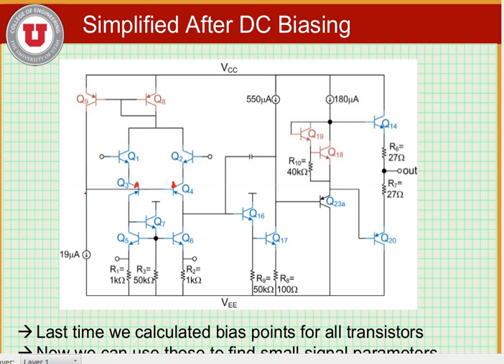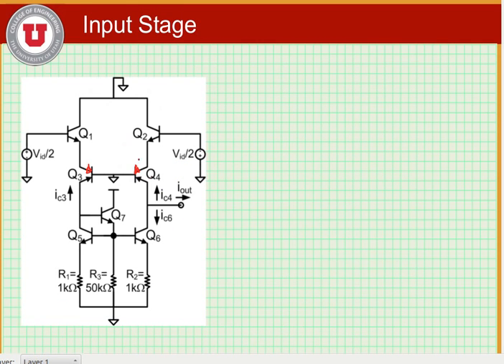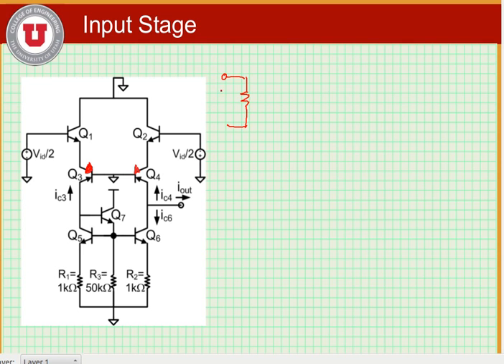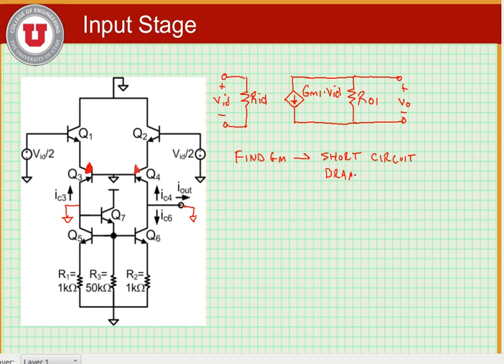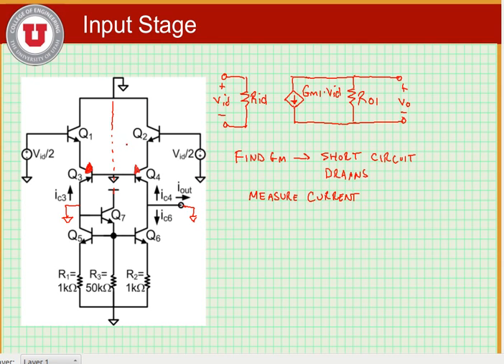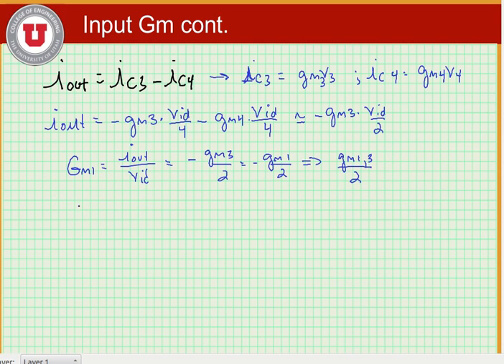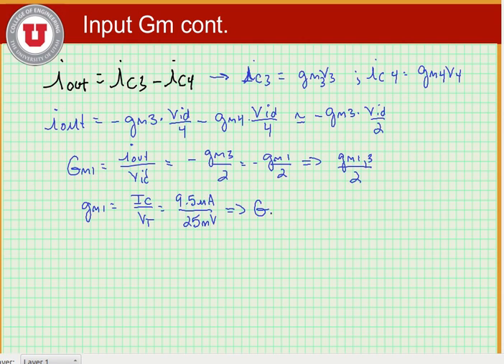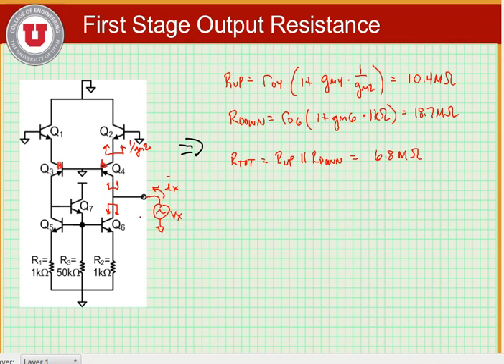ECE 3110 - Lecture 19 - Part 3 - 741 Operational Amplifier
Small-signal analysis of the 741 operational amplifier